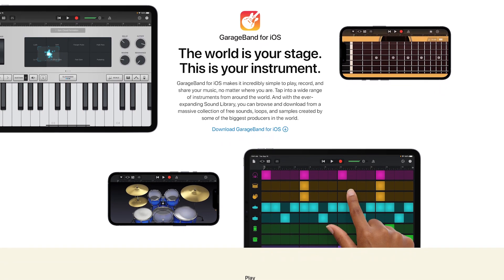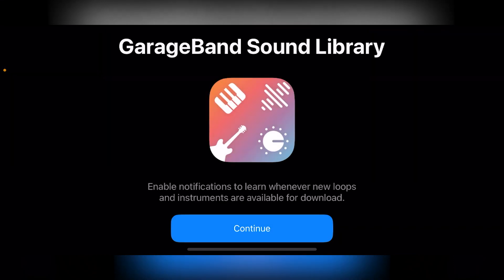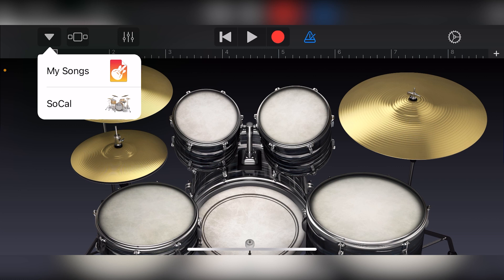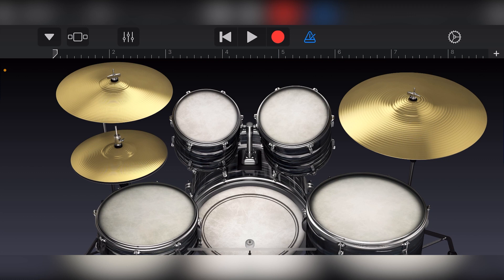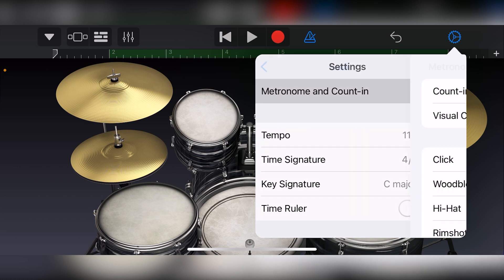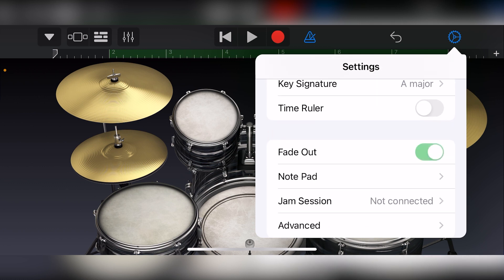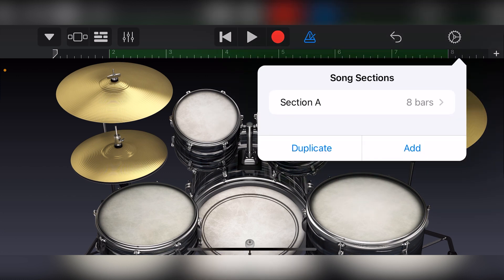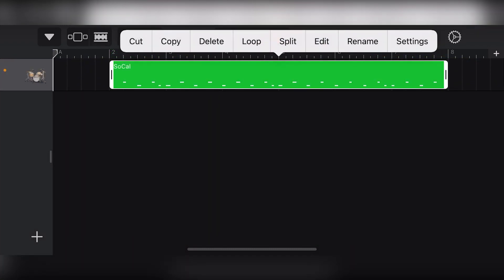GarageBand iPhone Tutorial (Part 1) – Getting Started and Project Setup